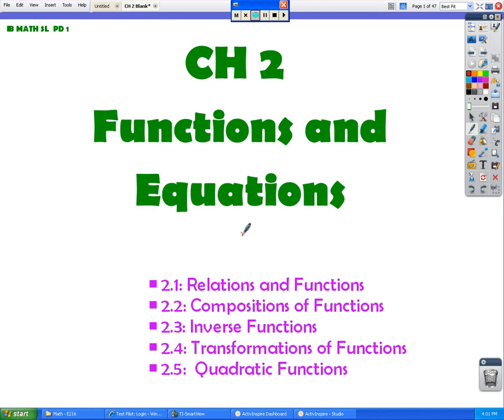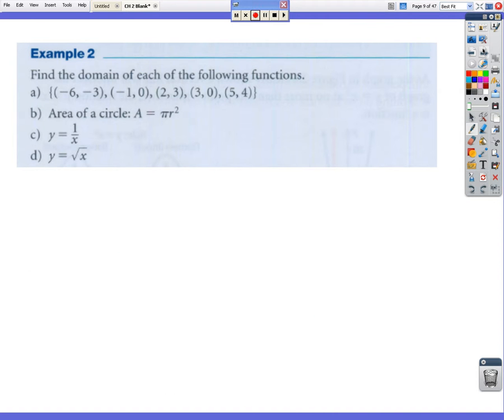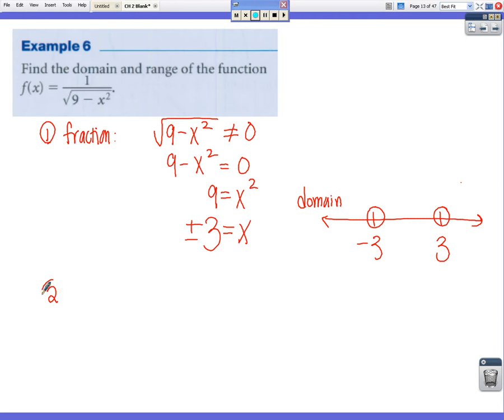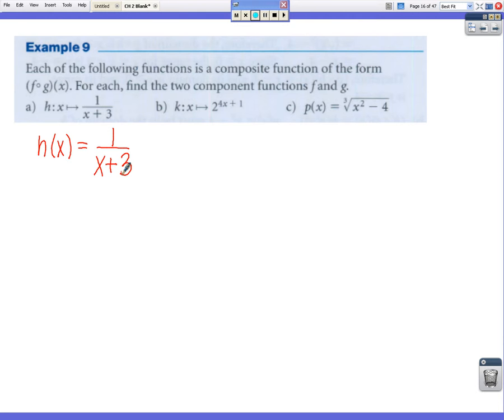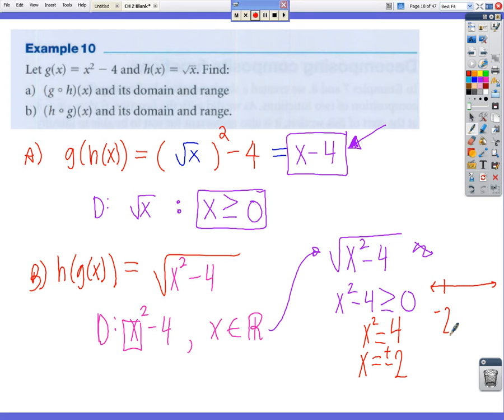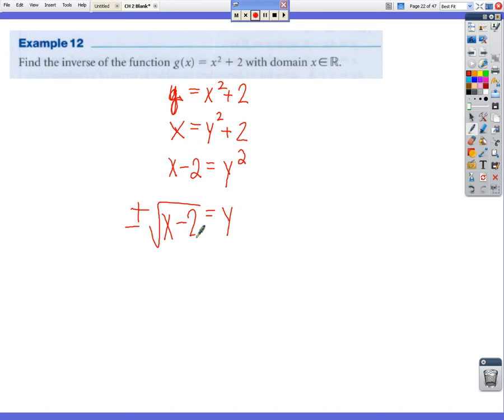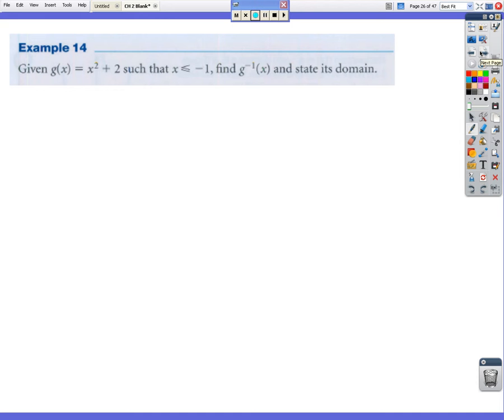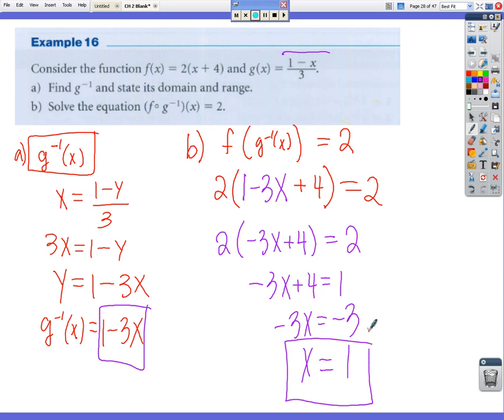CH 2 PT 1.avi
CH 2 :  Functions and Equations
Sections 2.1-2.3 Summarized